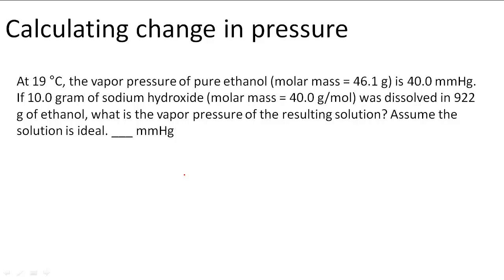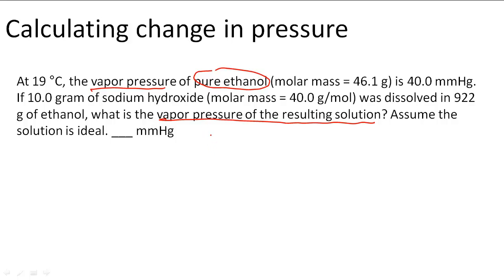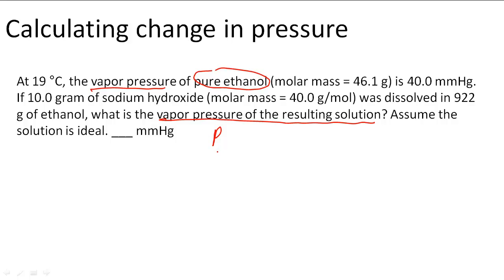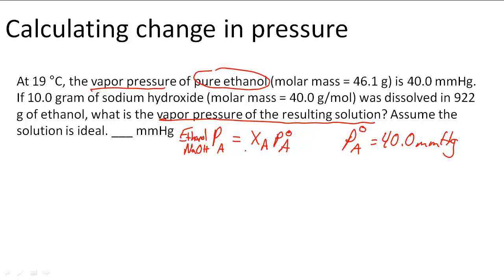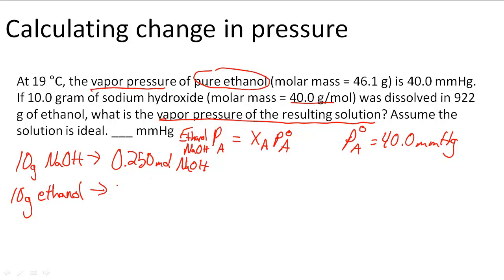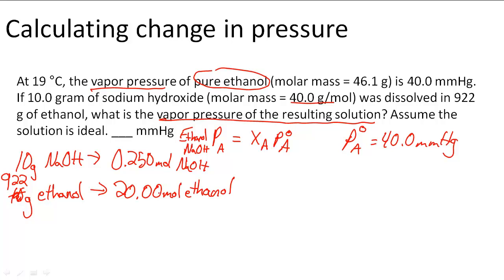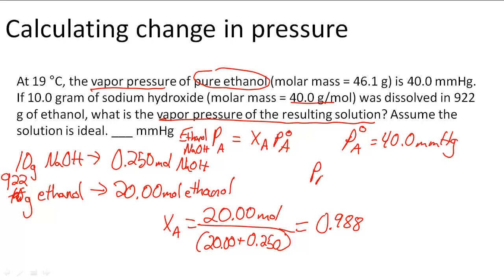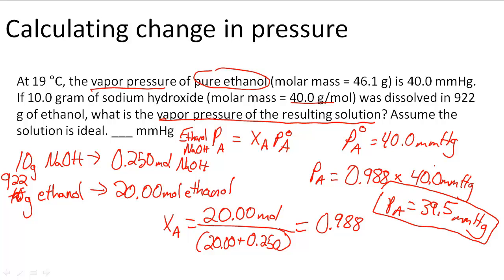Calculating change in pressure